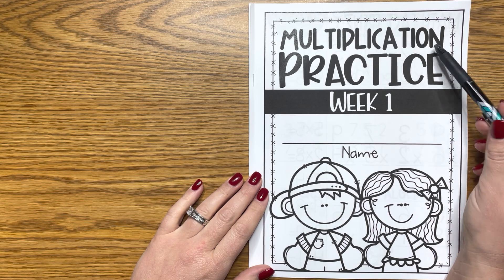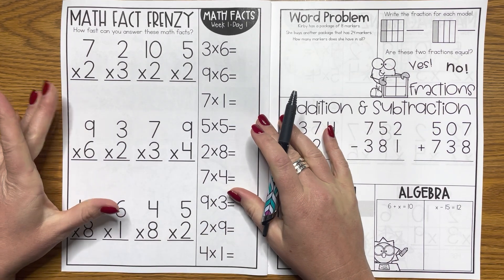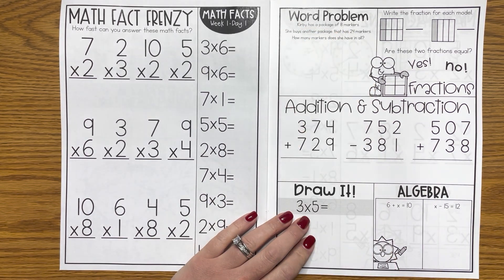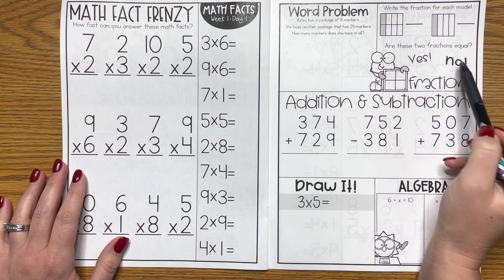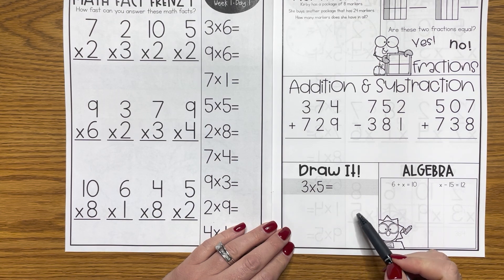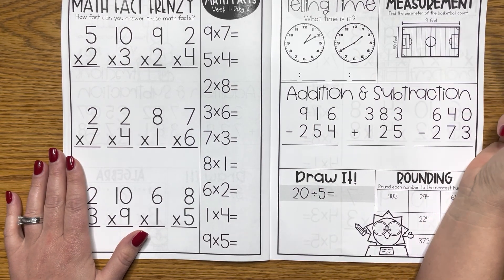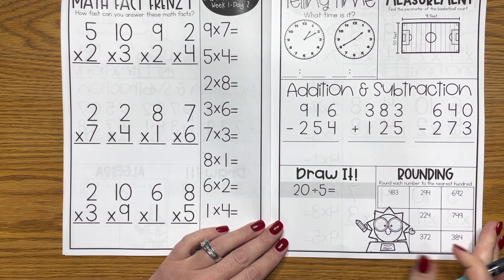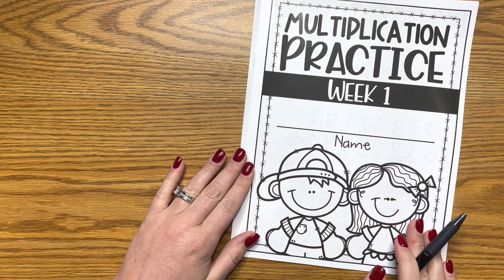Multiplication Fact Intervention for Special Education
This multiplication fact intervention will give your students a daily routine them helps them master multiplication facts and so many more skills!